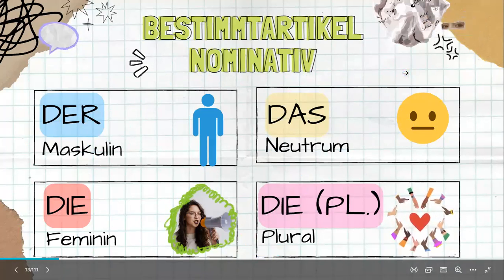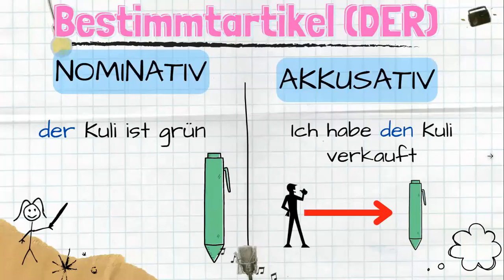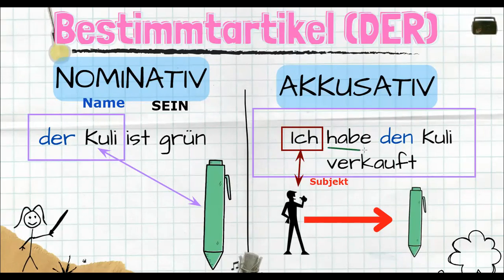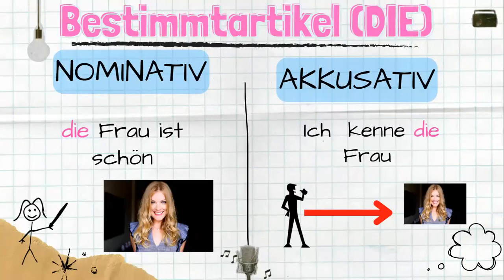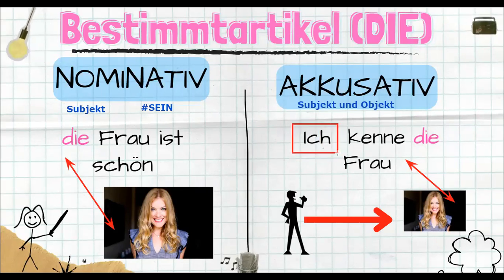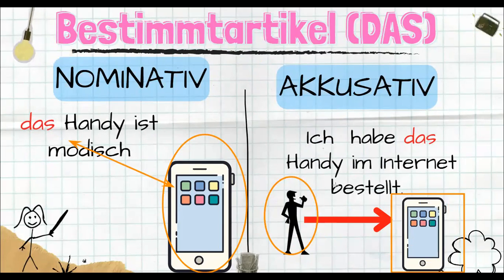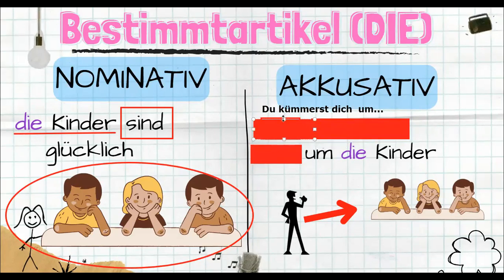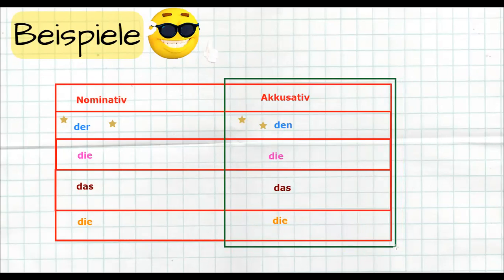Course AKKUSATIV - Lesson 1